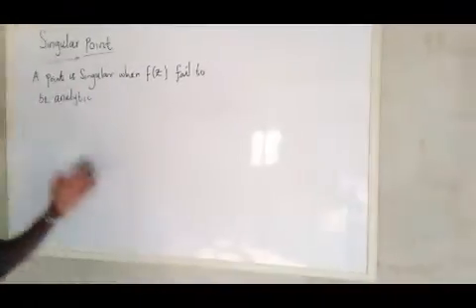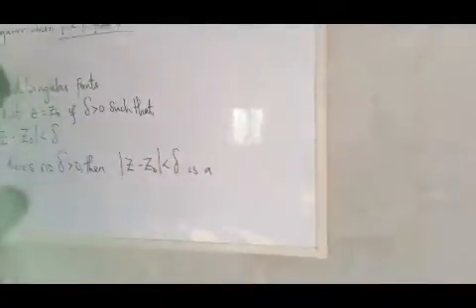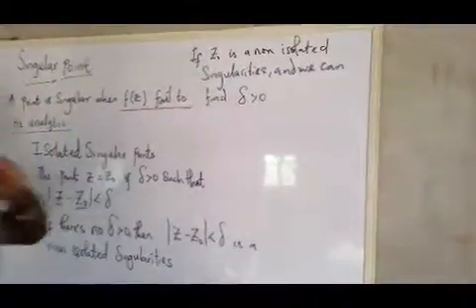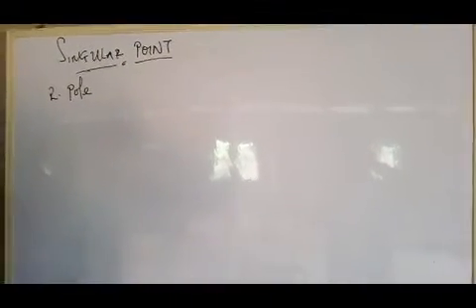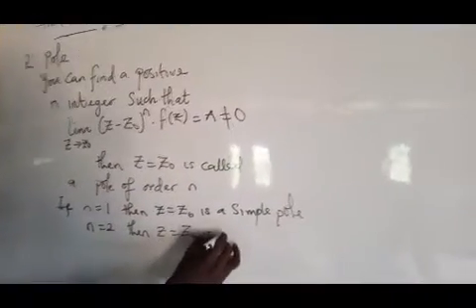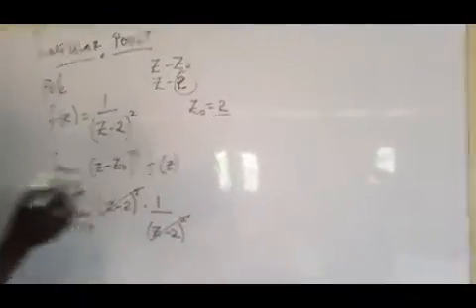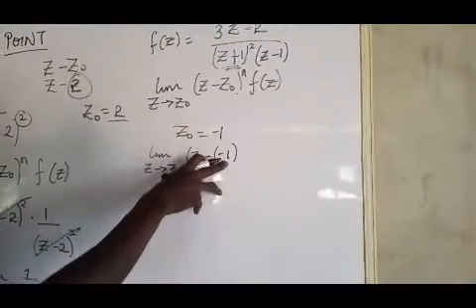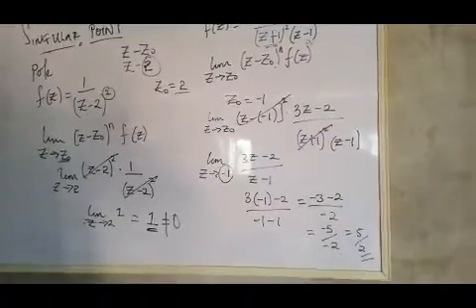singularity of complex variables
In this video, colossus explain what it means for a function to be singular,you'll also learn about the types and examples of singular point of function.
Mathematicsinitssimplicity
complex analysis